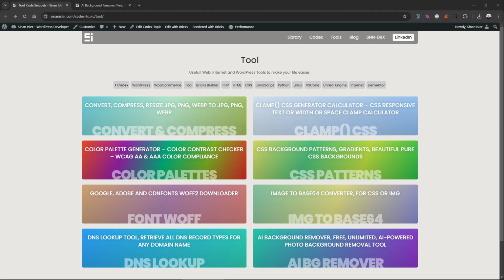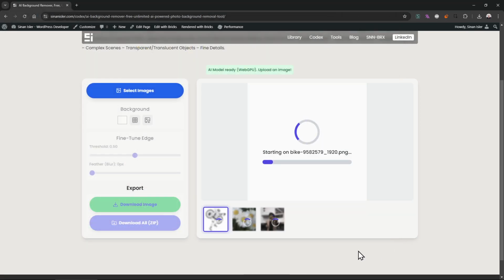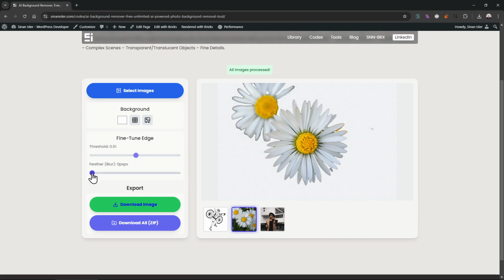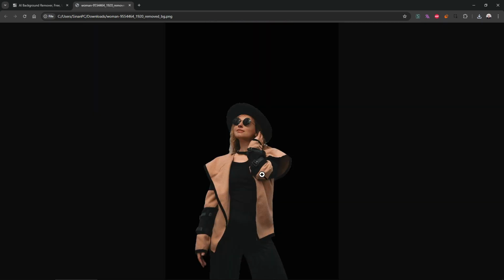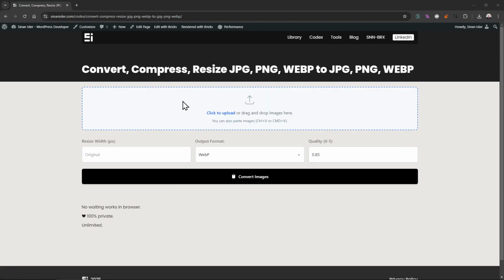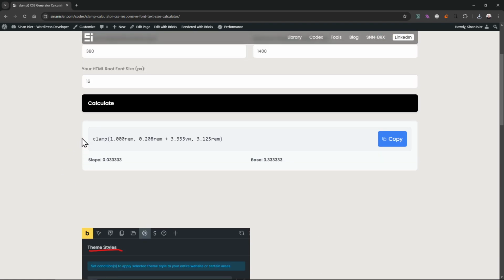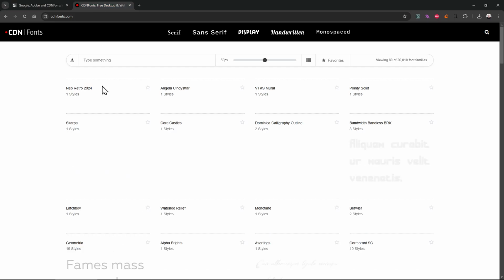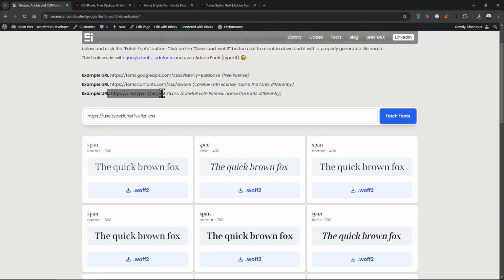AI Image Backrgound Remover, Free Unlimited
00:00 Intro
00:16 AI IMG Background Remover Tool
03:56 IMG Convert Compress Tool
04:55 Clamp CSS Tool
05:50 Font WOFF Downloader
08:25 CSS Patterns Tool